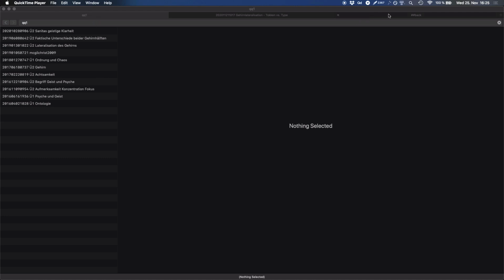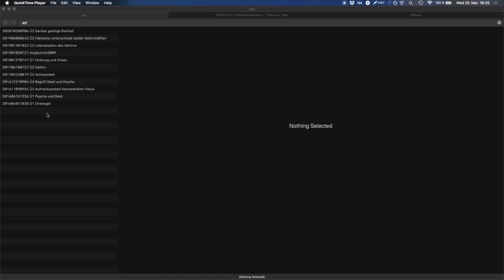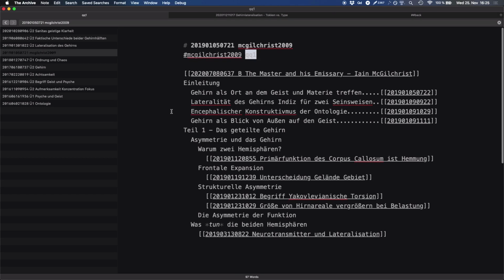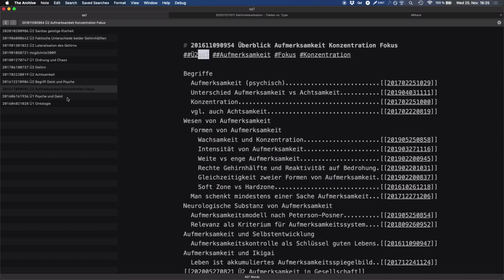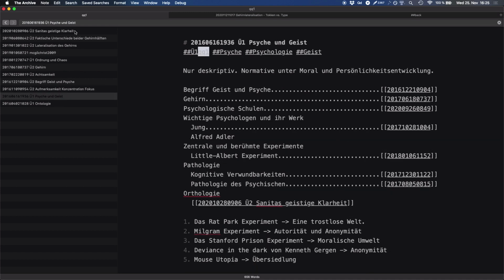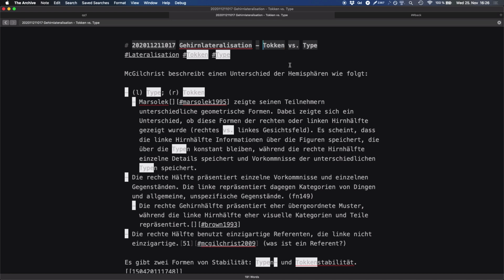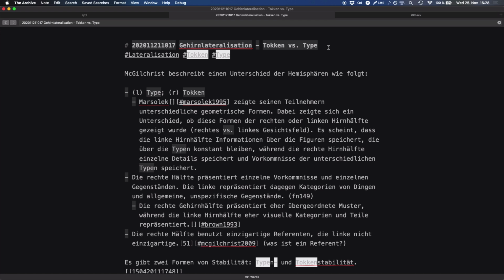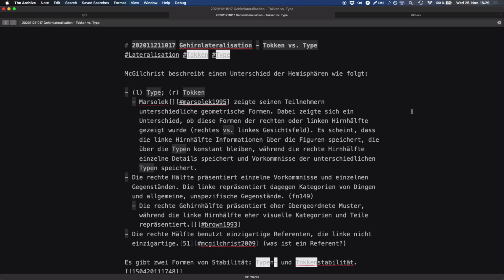How to Use Tabs in The Archive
HINT: There is a lot more discussion than here in the YouTube comments!